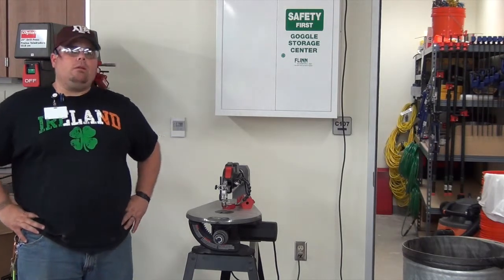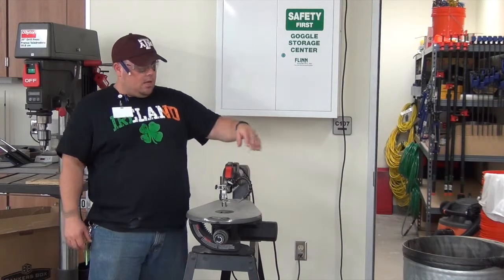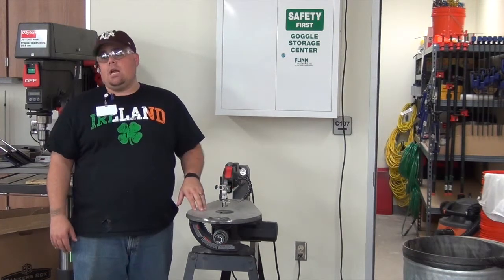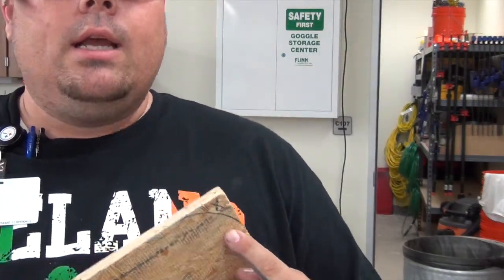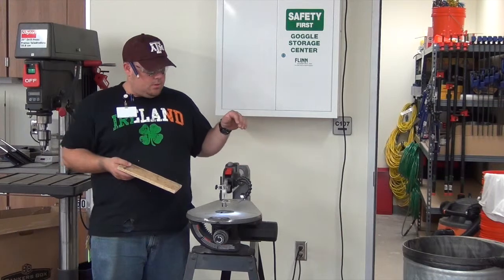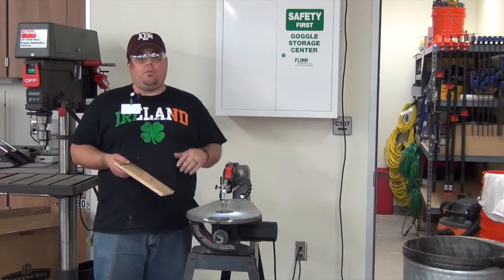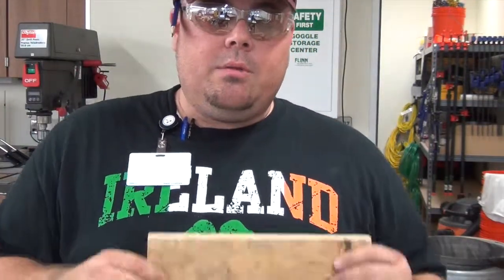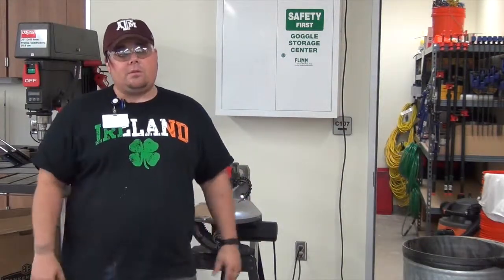SWAFL Scroll Saw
This video discusses the use of the Scroll Saw in the SWAFL